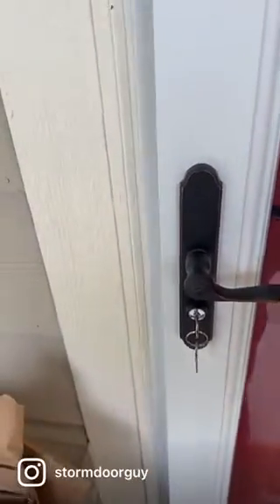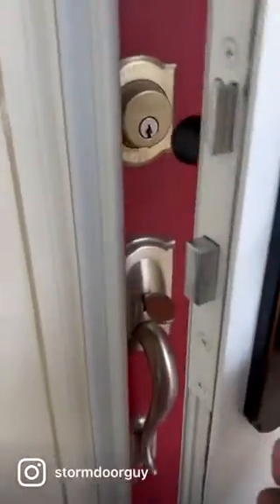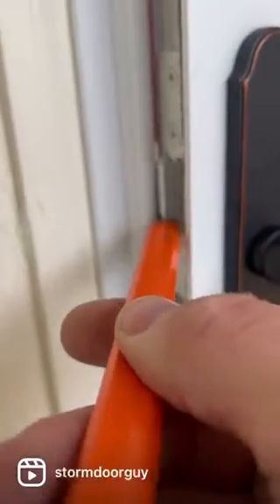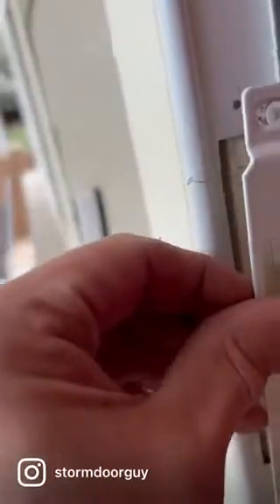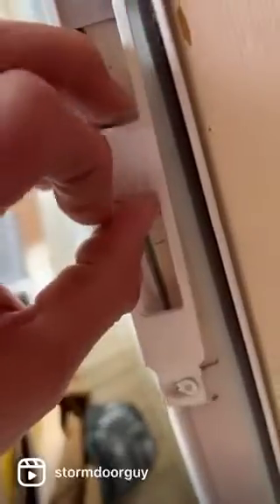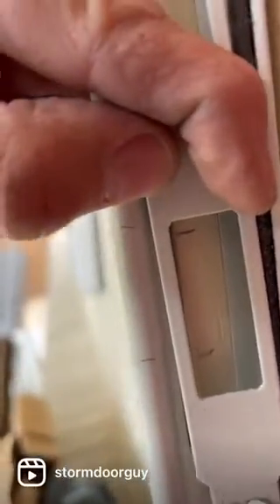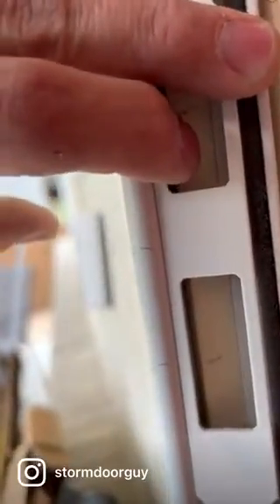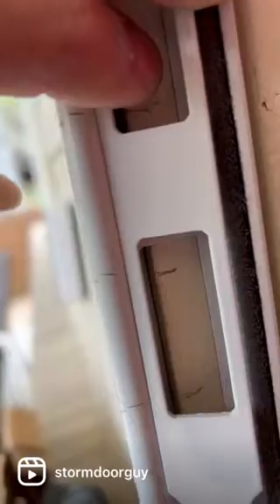Secure Any Stubborn Storm Door In Just One Minute!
If your storm door isn't latching, it's time to fix it! This simple tutorial will show you how to fix a storm door that won't latch in less than a minute, with only a drill, a 1/8" drill bit, and a Phillips head screwdriver.

In just a few simple steps, you'll be able to fix your storm door quick and easily yourself without needing to pay someone else to do it.